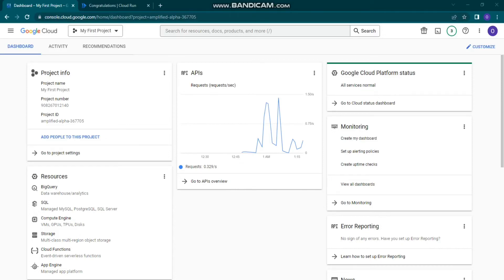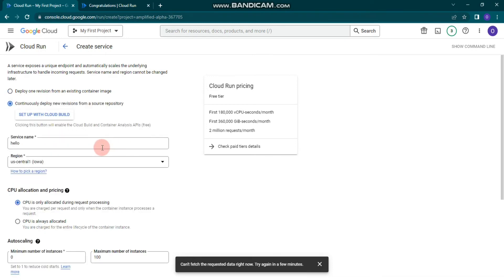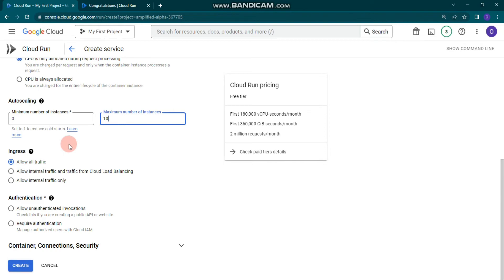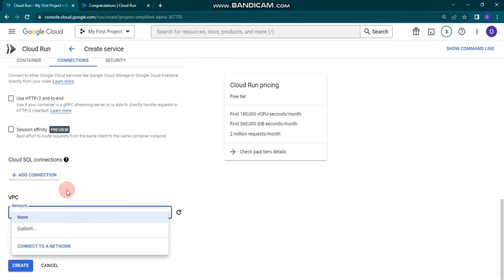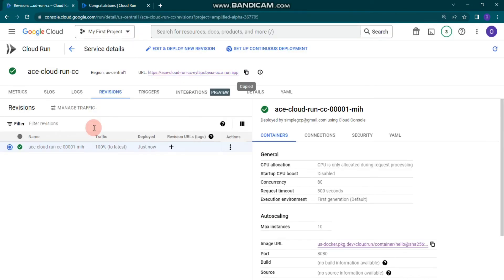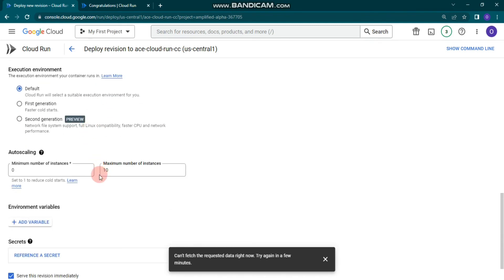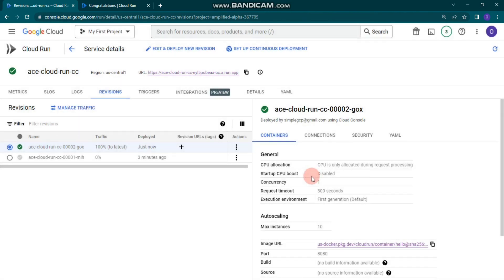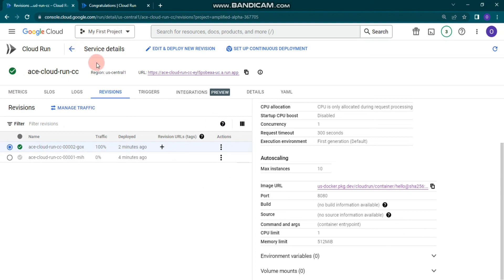Getting started with Cloud Run using Google Cloud Platform (GCP)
In this hands-on lab I am gonna show you how to deploy service using Cloud Run in GCP.

1. Create Service
2. Configure first Revision
3. Deploy new Revision